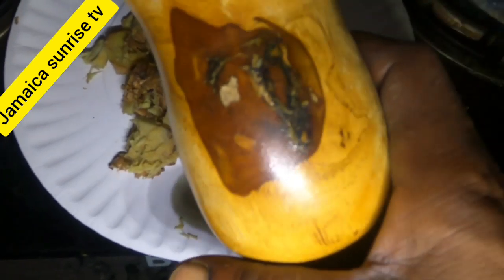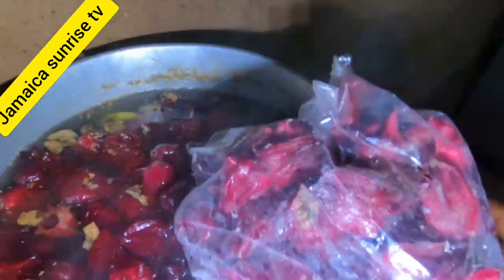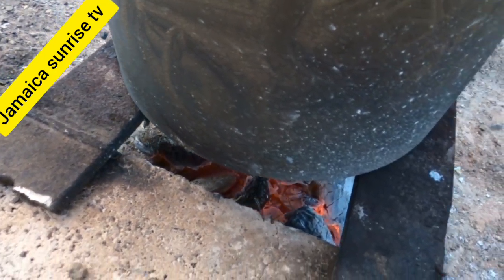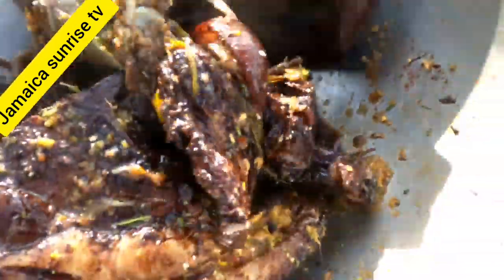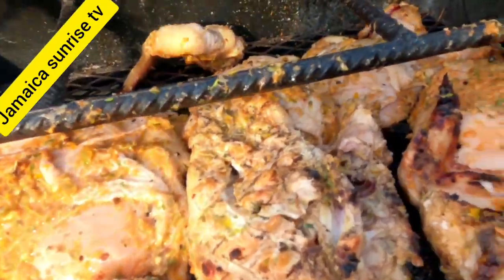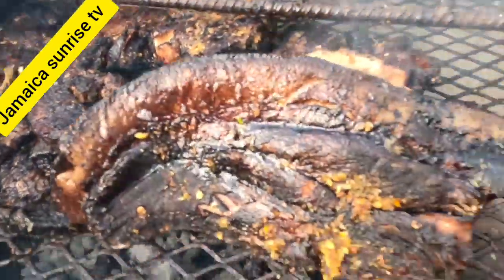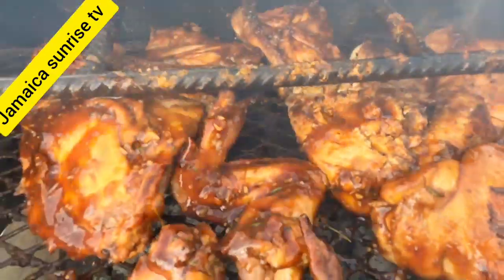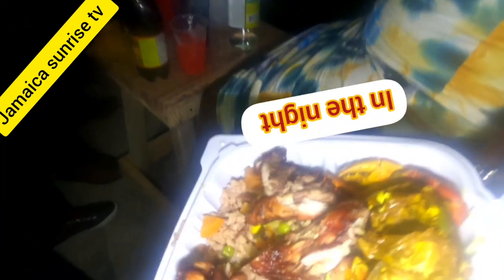The guest them having a good time Yard man Style